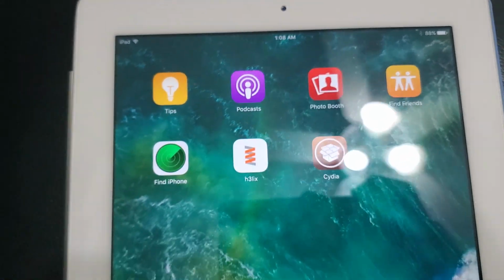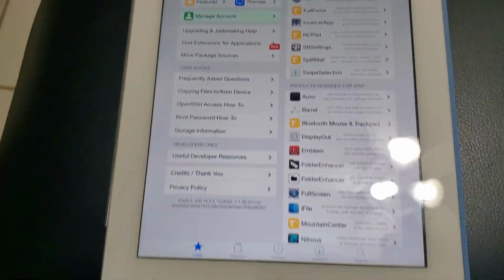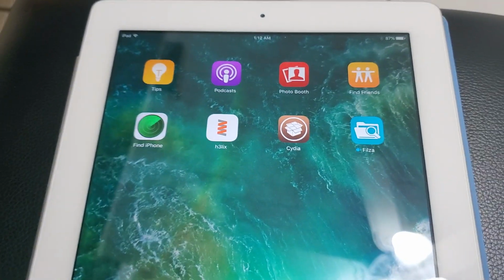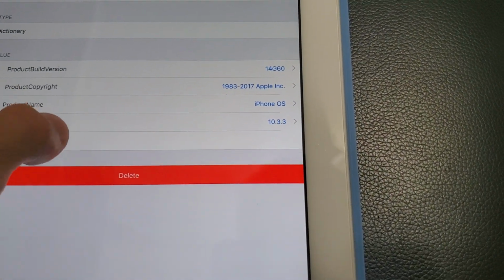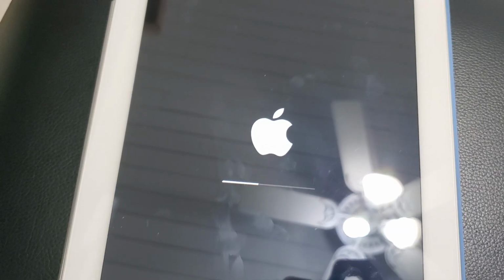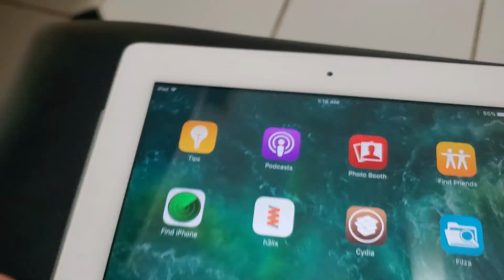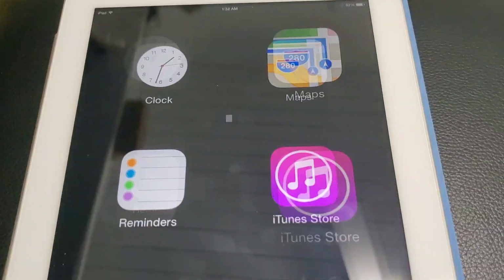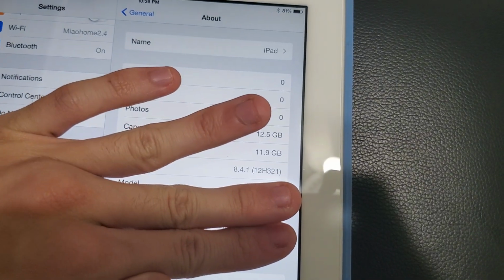How to downgrade your iPad 4 from iOS 10.3.3 to iOS 8.4.1 in late 2025?